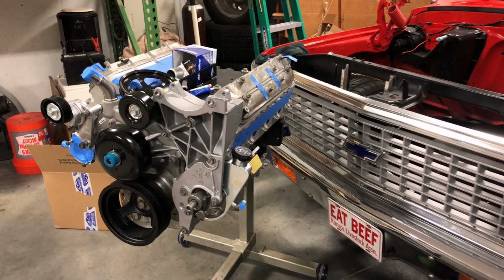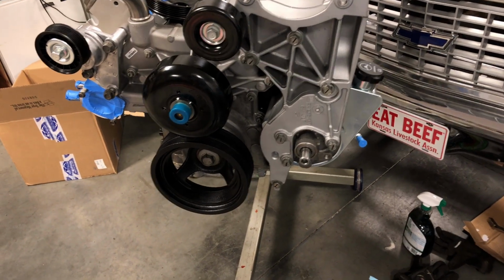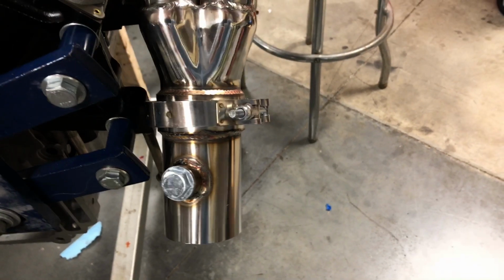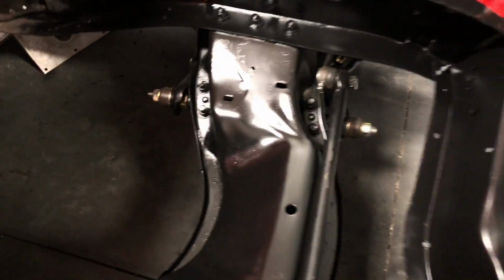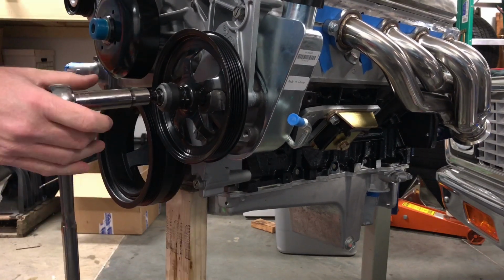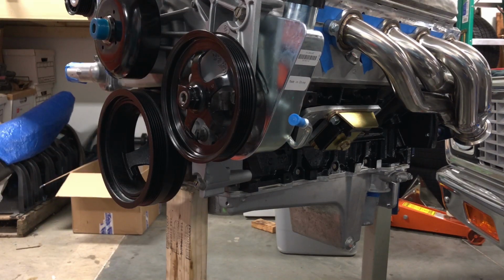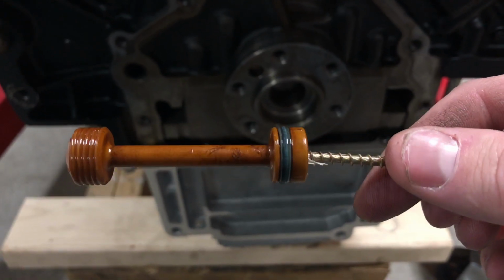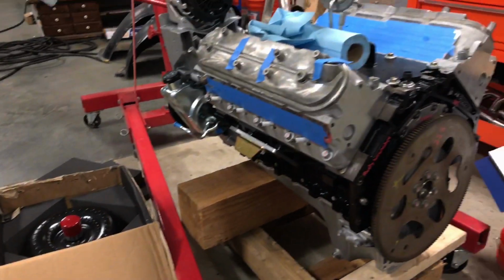'72 Chevy C10 - Power Steering Pulley Install & Buttoning Up The Engine - Day 24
Day 24, Installing the power steering pulley as well as buttoning up the motor.  I used the SacCityCorvette intstall too for the rear cover as well.

Link to Power Steering Pulley

1972 Chevy C10.  In this video series, this truck will be converted from a leaf spring rear end to truck arms and coil springs. The suspension, brakes, and steering will be upgraded as well.

Steering: Red-Head fast ratio steering box,  Moog ball joints, tie rod ends, pit man arm and idler arm.

Brake Lines: Inline Tube Stainless Steel

The following video features activities performed in controlled environments by knowledgeable persons.  DO NOT attempt to duplicate, re-create, or perform the same or similar activities at home, as personal injury or property damage may result.  RUSTY WRENCHES, the persons shown in this video and ANY CONTRIBUTOR, ARE NOT LIABLE FOR ANY such injury or damage.

Rusty Wrenches makes no representation about the sufficiency of any safety precautions and equipment used in this video.